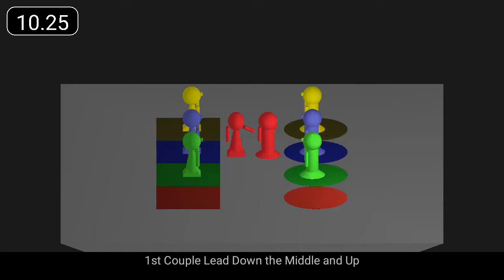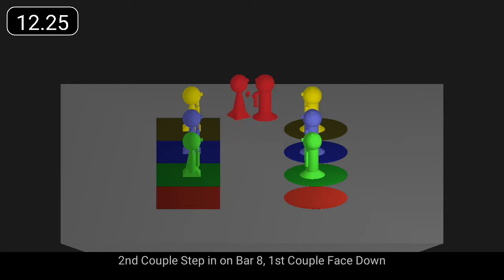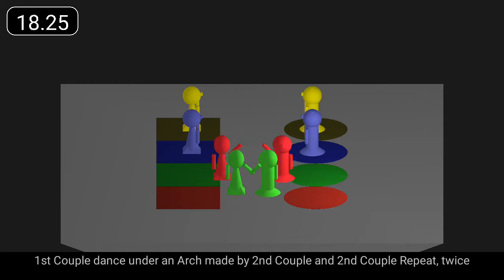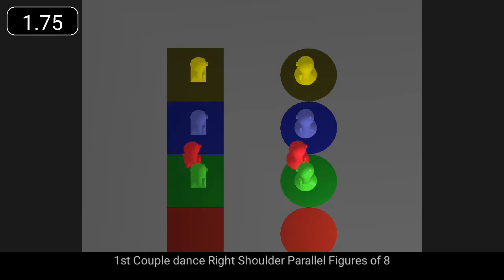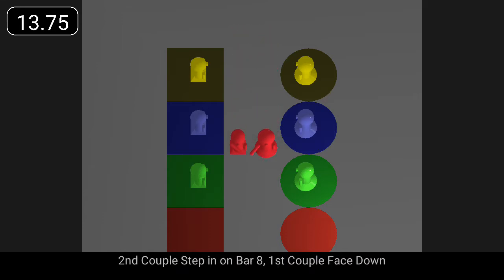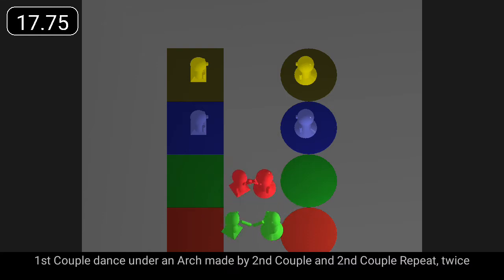Jessie's Hornpipe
"Jessie's Hornpipe" is a 32 bar reel for 3 couples.